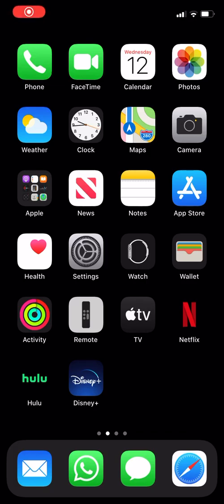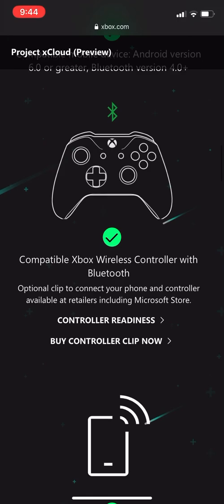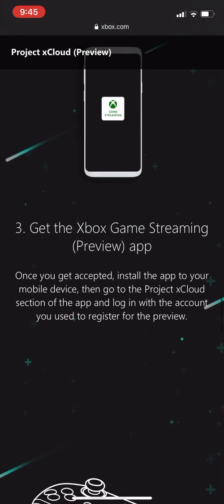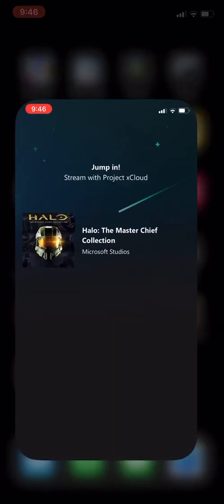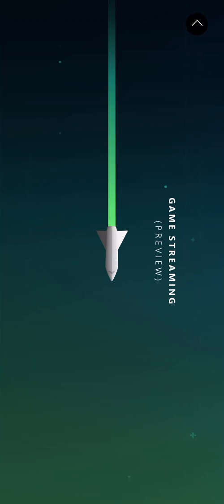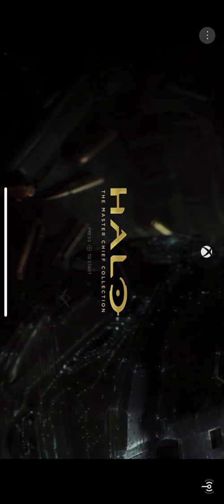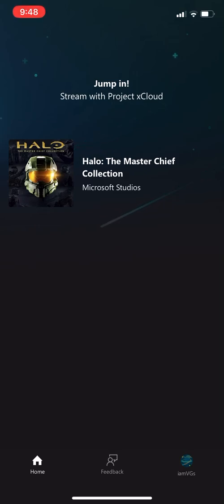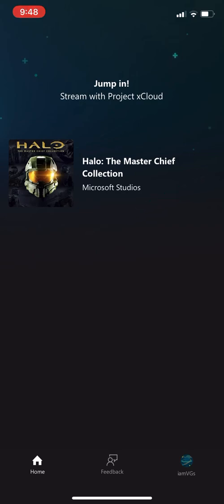Xbox Project xCloud for iOS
Xbox Project xCloud for iOS Preview